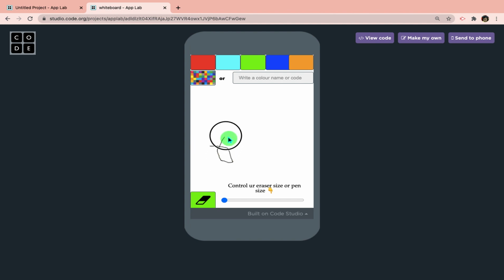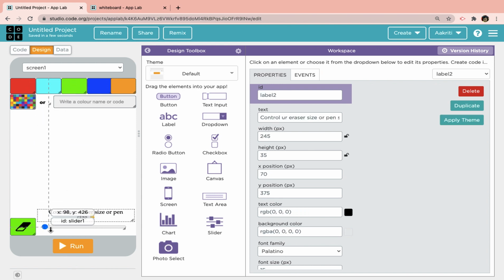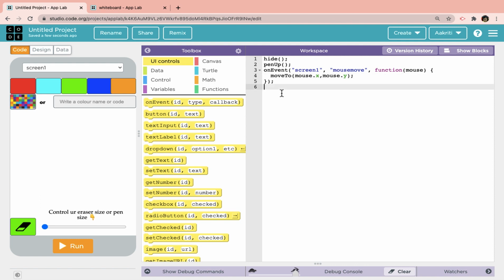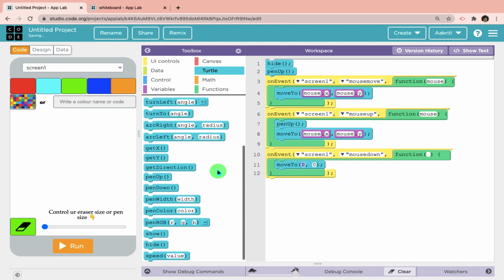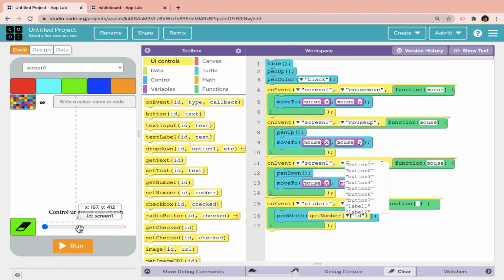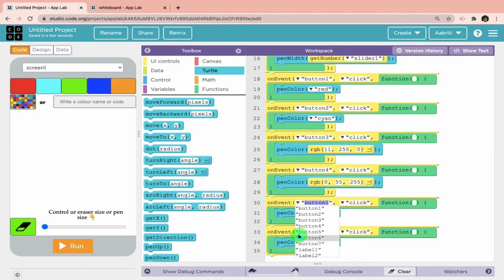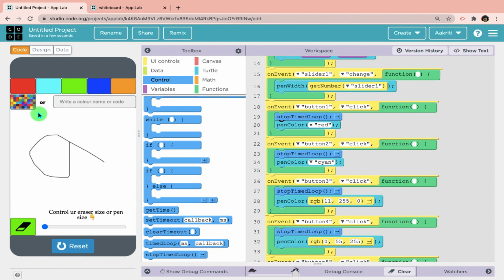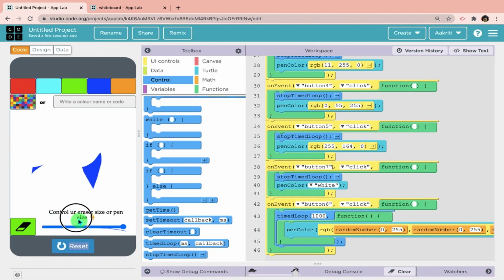Whiteboard app in App lab